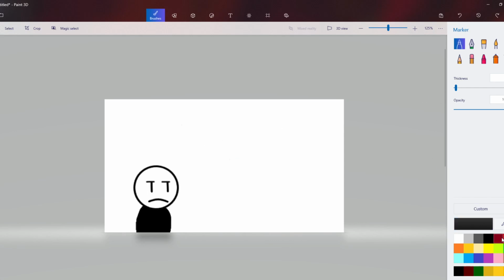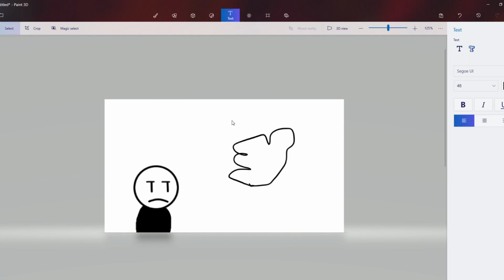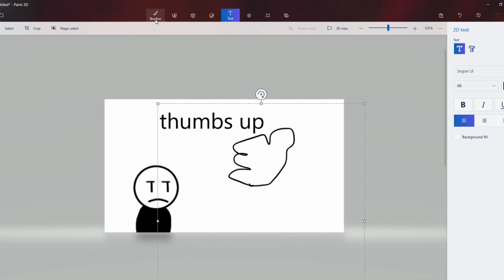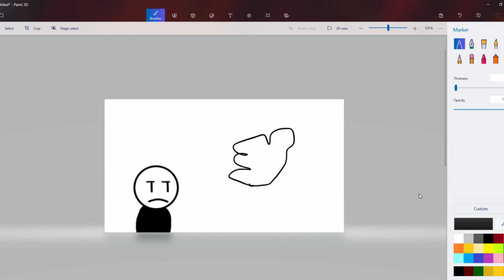I HATE MY EDITING SOFTWARE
I'm making this unedited out of spite(doesn't mean it will be a womp womp video)